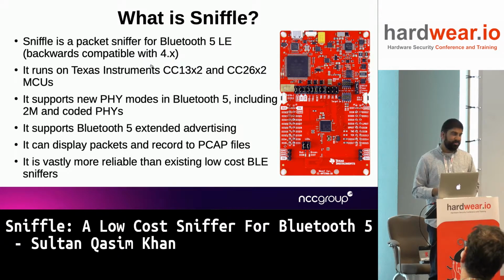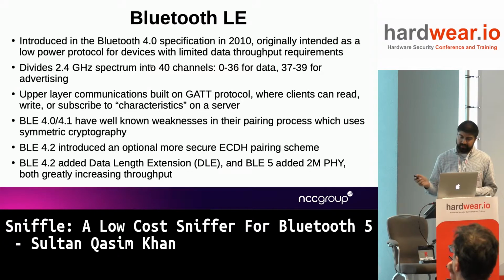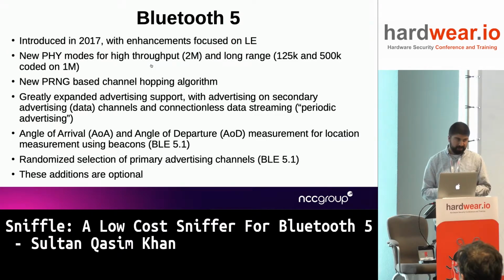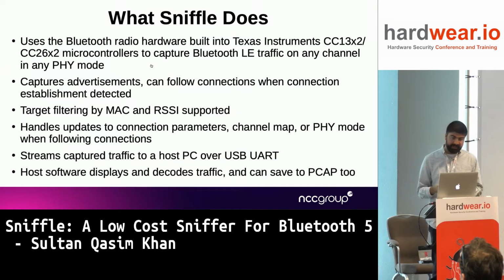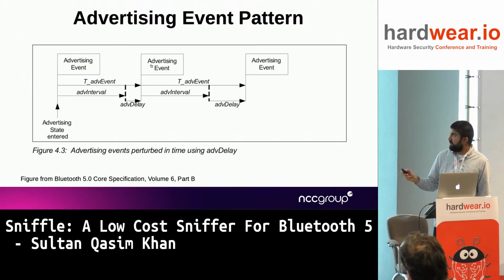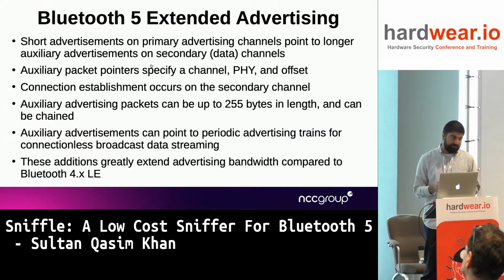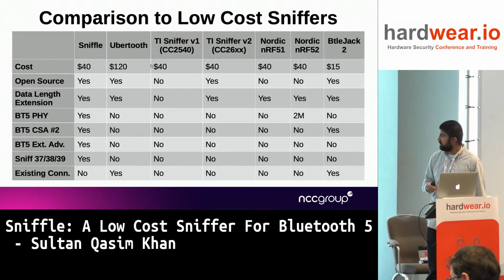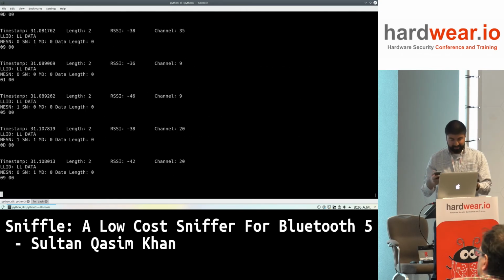Sniffle: A low-cost sniffer for Bluetooth 5 | Sultan Qasim Khan | hardwear.io Netherlands 2019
Talk Abstract:
Sniffle is the first open source packet sniffer for Bluetooth 5 LE. It is also backwards compatible with Bluetooth 4.x LE, and is built on the low-cost Texas Instruments CC26x2/CC13x2 platform. Sniffle supports the new PHY modes and channel hopping scheme in Bluetooth 5. It can perform real time packet display and PCAP recording, and also has a simple Python API for easy extensibility. It has a novel feature that allows capturing advertisements on all three primary advertising channels with a single sniffer, tripling the connection detection reliability compared to conventional sniffers. Sniffle provides a simple, reliable, and low-cost way to analyse, reverse engineer, or debug Bluetooth 5 LE communications.